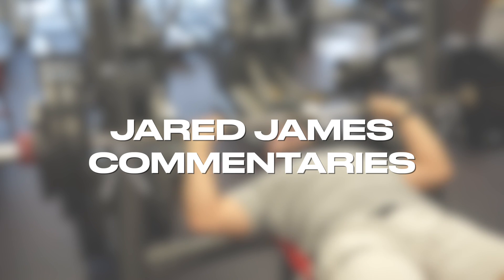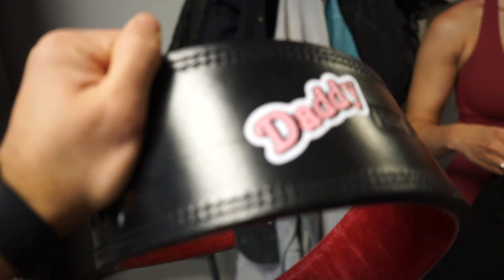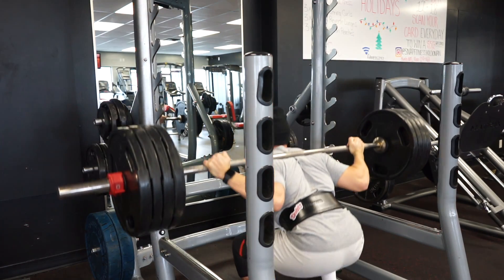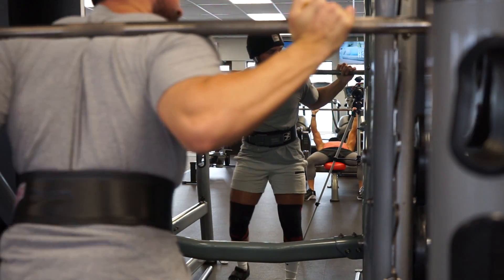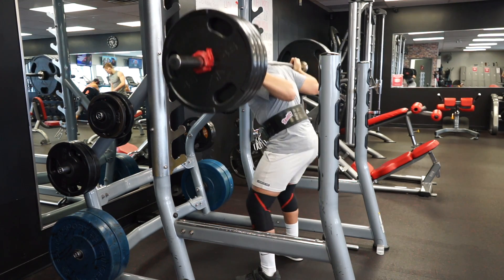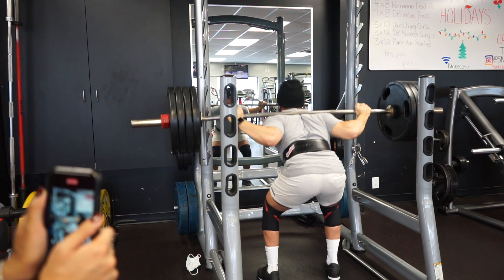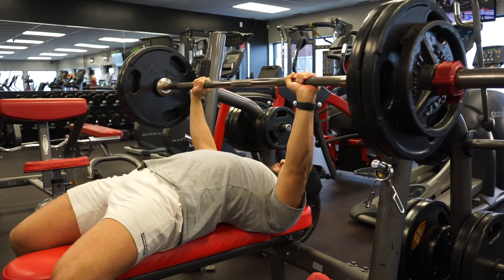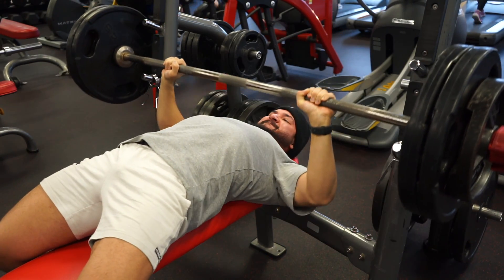Why I train close grip bench press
In this video I take you through my squat and bench workout. This was my first workout after taking a full week off because of maxing out on all 3 lifts.